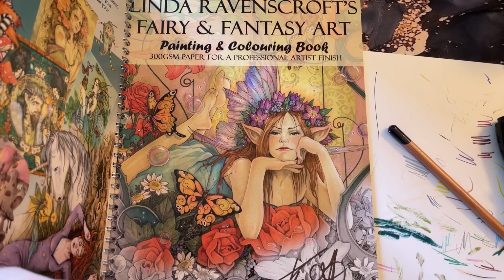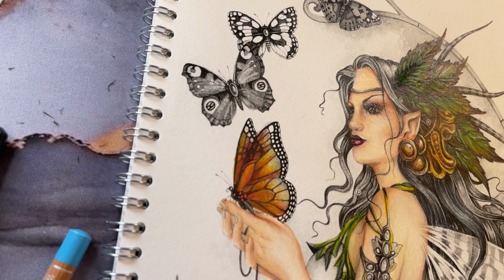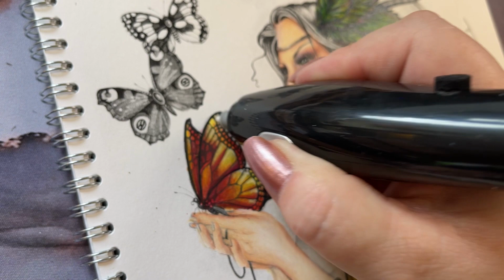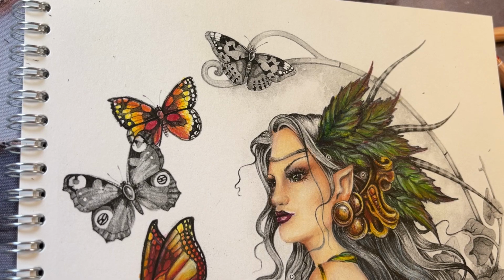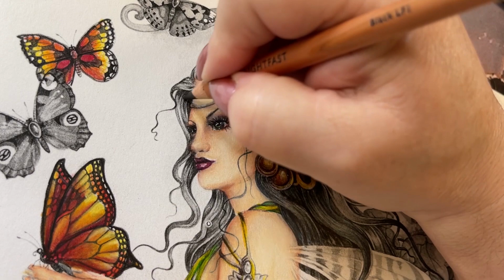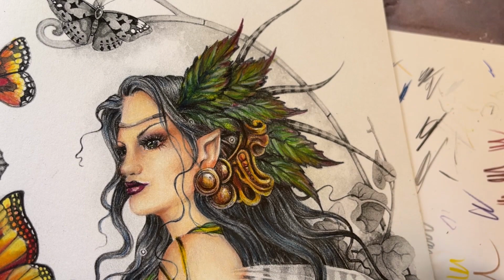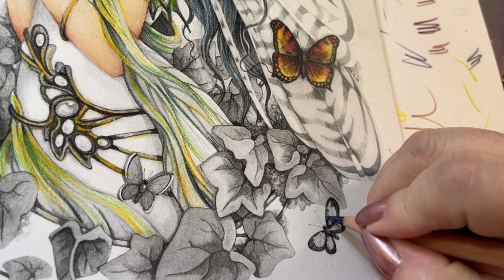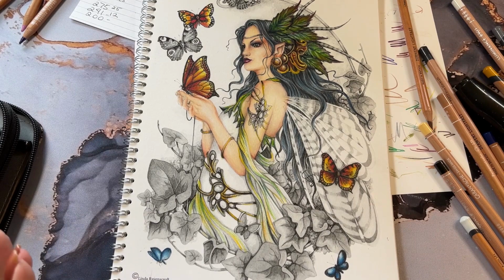Adult Coloring - Linda Ravenscroft Freeflight Part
Book: Fairy and Fantasy Art book 1 by Linda Ravenscroft

Copic Skin Tones set
Luminace Pencils Used:
Light Flesh 10% 542
Dark Flesh 40% 745
Brown Ochre 10% 832
Brown Ochre 50% 836
Burnt Sienna 10% 862
Ultramarine Pink 83
Crimson Aubergine 599
Bleu de Nimes 135
Buff Titanium 801
Whit 581

Lightfast pencils used:
Grass green
Vivid green
Basil
Bordeaux
Mustard
Amber gold Natural Brown Burnt Sienna
Persian Orange
Midnight Black
Mars Black
 Black
White
Sienna
Chestnut

Wish List Amazon US
Wish List Amazon Japan